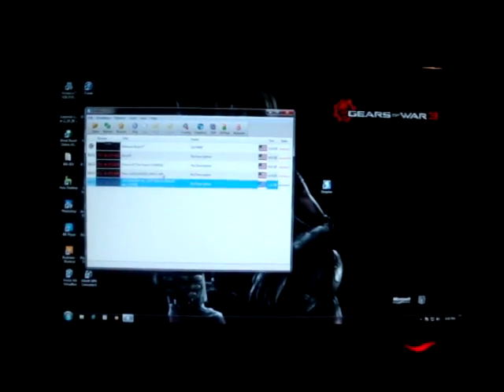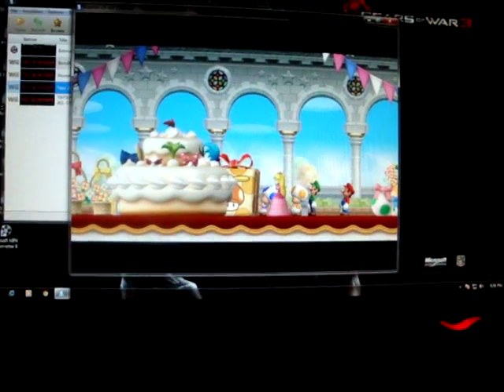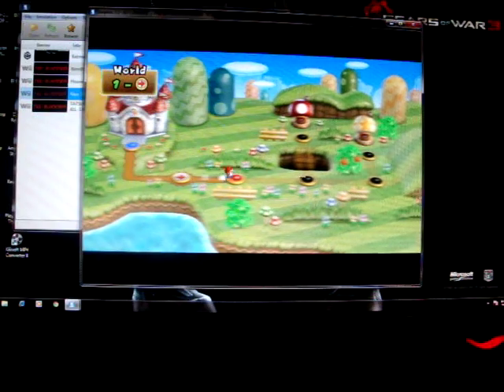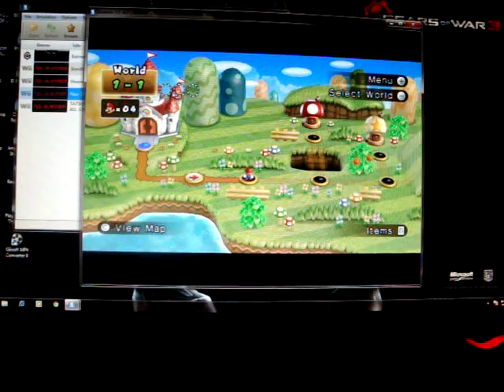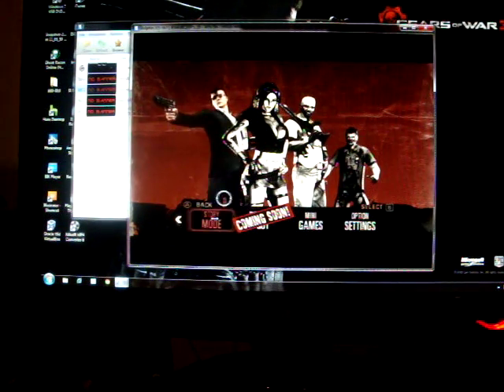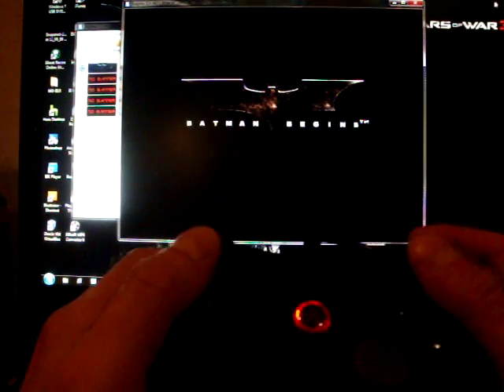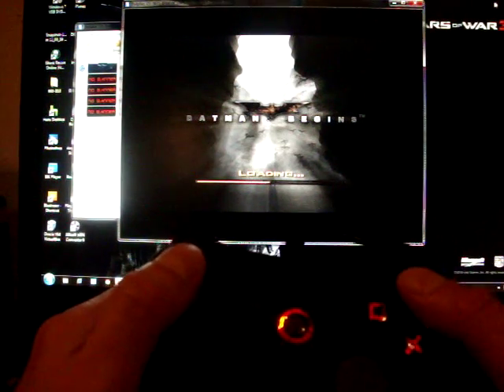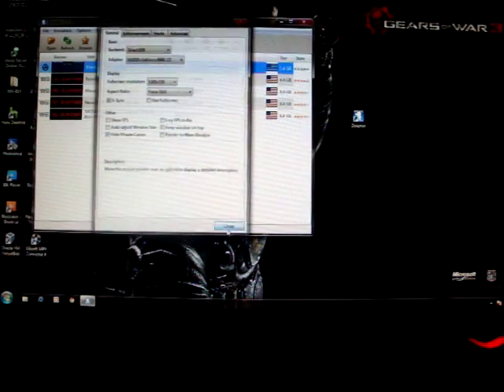Nintendo Wii Emulator Dolphin Emulator Windows 7 64bit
Download a Nintendo Wii for your PC
You only need a Single Core and 64 mb of video memory.